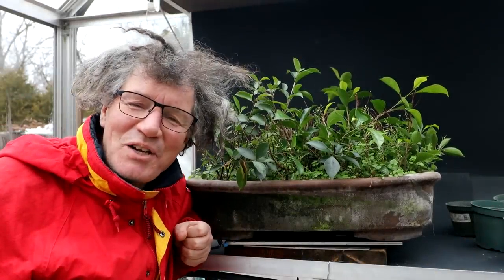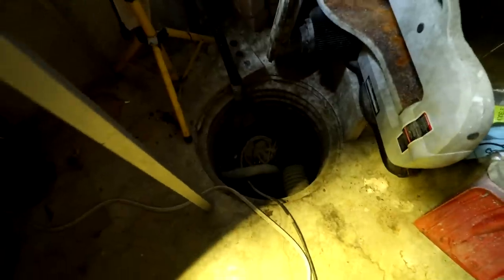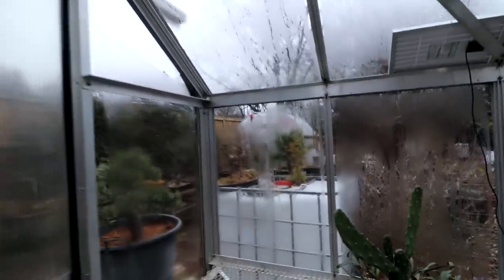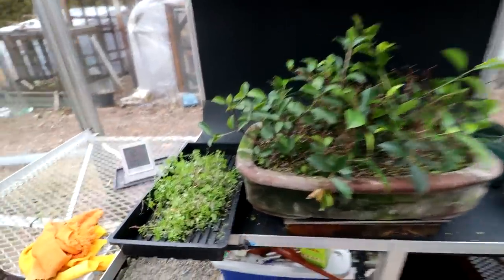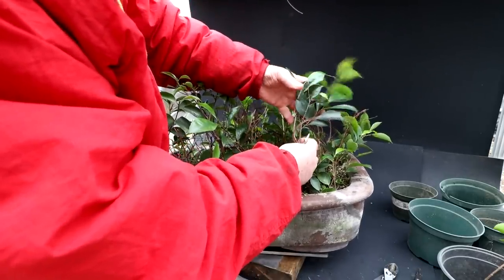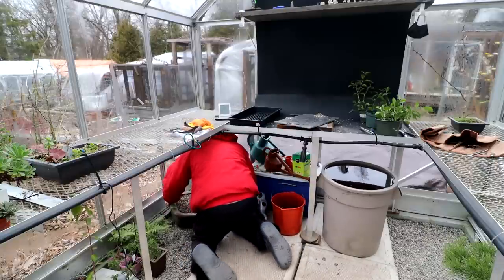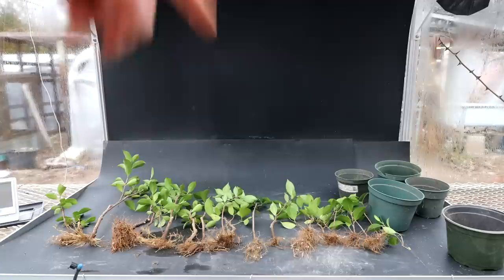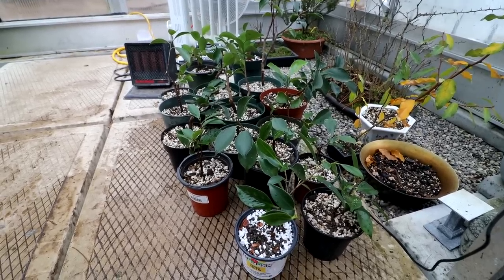Ficus Friday, Potting Up Cuttings, The Bonsai Zone, Dec 2022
I've almost got all my tropical trees inside for the winter and today I'm potting up my Ficus microcarpa cuttings that were pruned off my very first bonsai back in April.